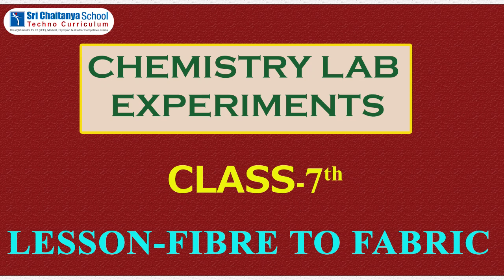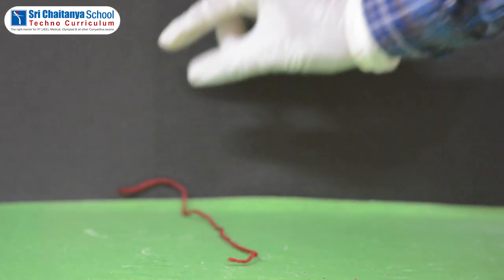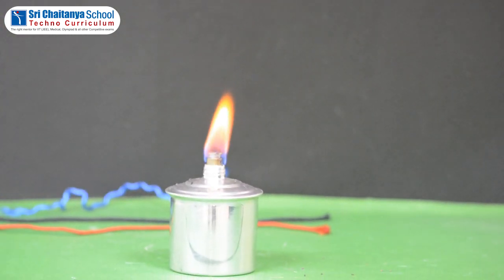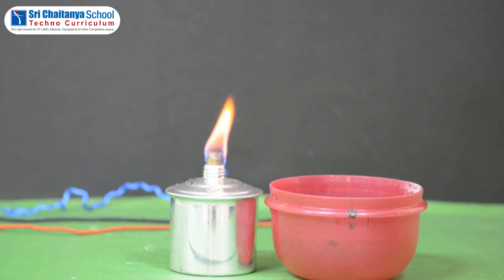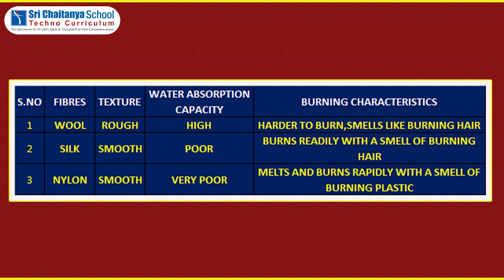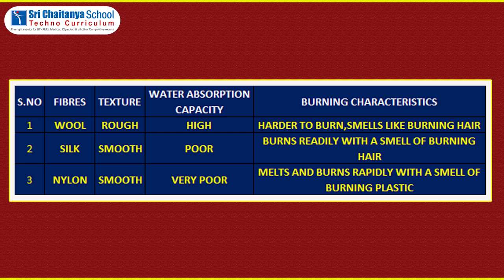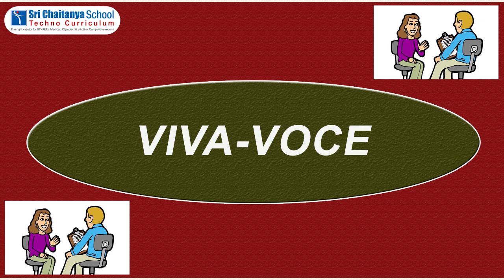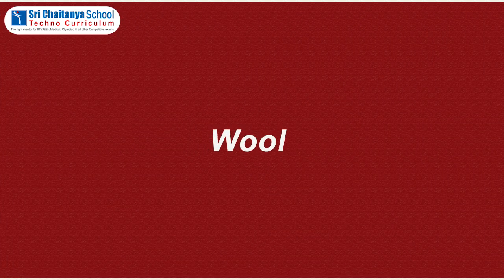SCTS | Chemistry |7th_CBSE | Fibre to Fabric | To Observe the characteristics of different fabrics